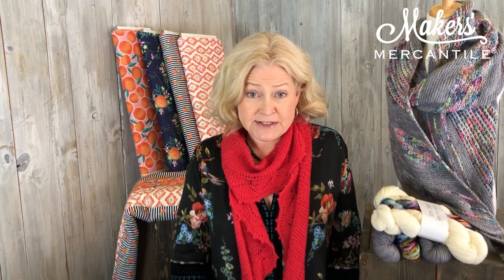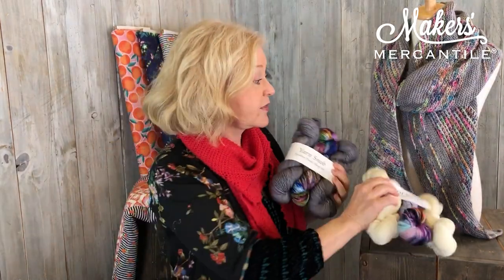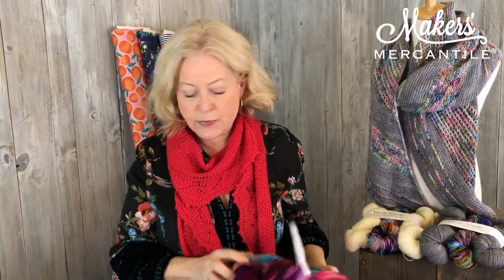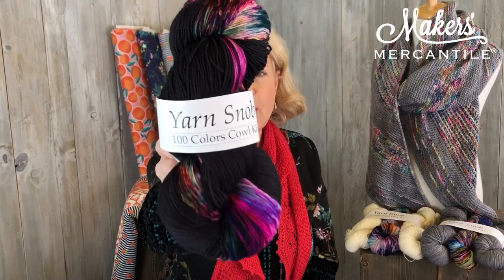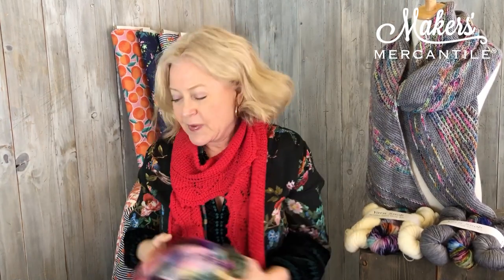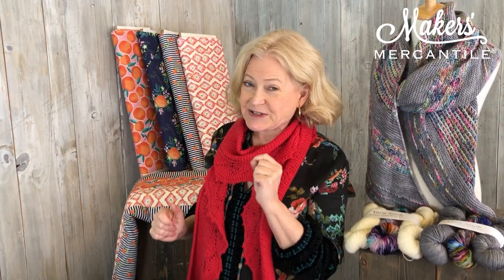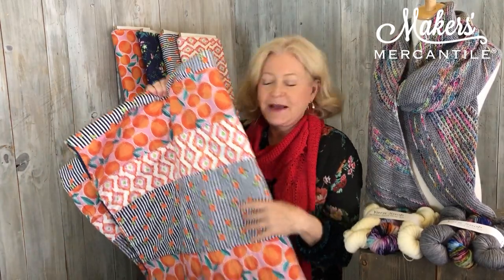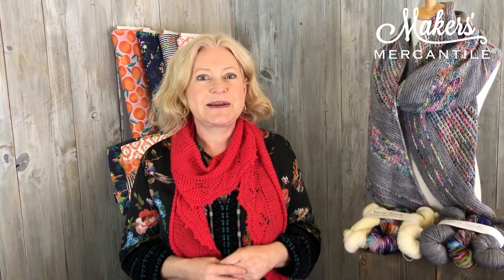Maker Notes - February 26, 2021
Karin shares the top 5 things to look for in today's newsletter:

-Yarn Snob Yarns
- - Splatter Paint Shawl kits in stock now!
- - Power Balls in stock now - Karin shows the 4 we have left in stock right now
- - 100 Colors Cowl kits - 3 colorways, including our exclusive, Sea Spray!
- - Swag Cowl kits in stock as well!
- Nostalgic Crazy Quilt project bags
- 4 Citrus inspired fabrics
- Lots of classes and events coming up!

What's Karin wearing?
Today, Karin is wearing the PAX by Aoibheni (free crochet pattern available on Ravelry) made with one hank of Filigran